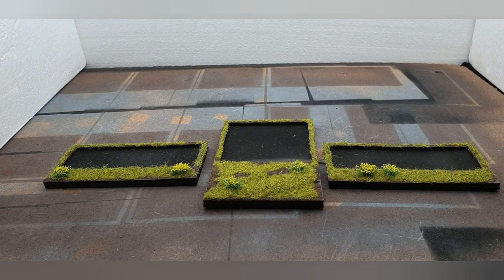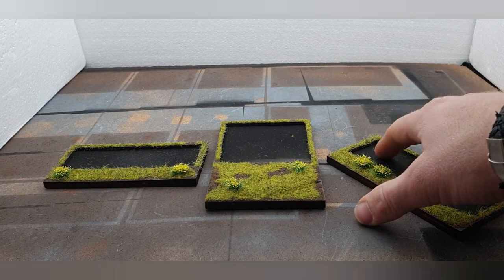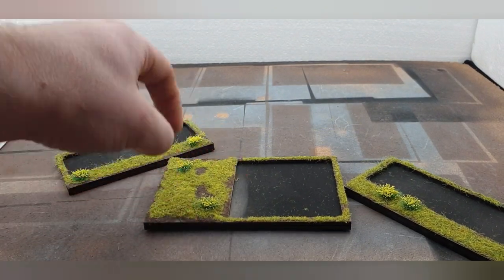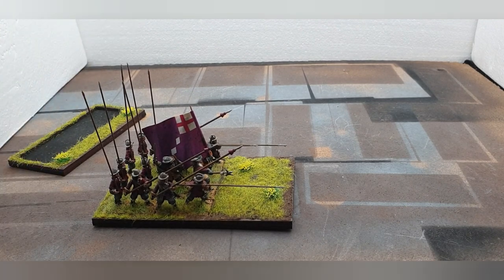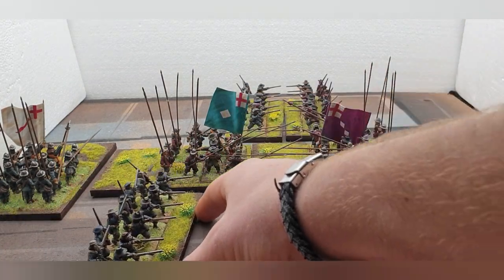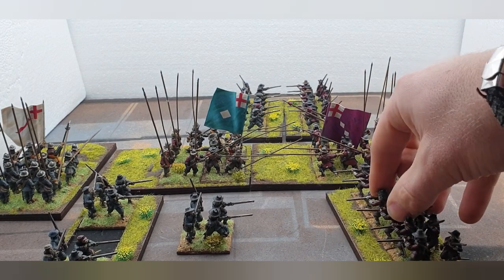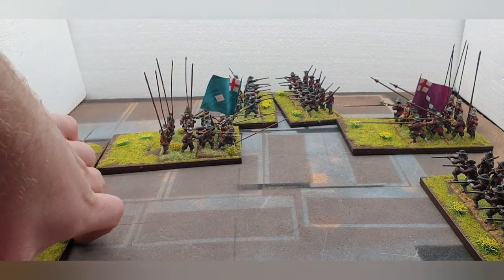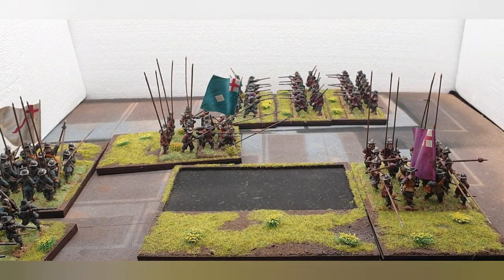Pike and shotte. We're on the move! doodle tech movement trays.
A big thankyou to the guys at Doodle tech ltd for helping design and make these mobmvement trays. check them out and get in touch if you have idea that you might want help with.